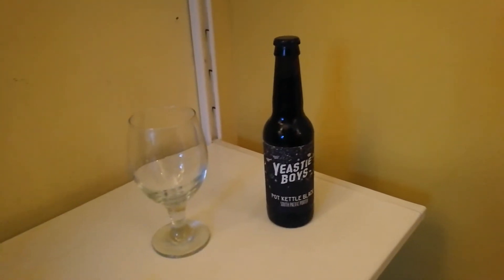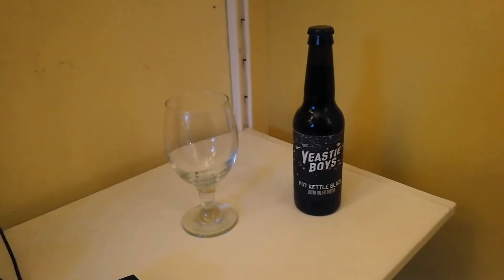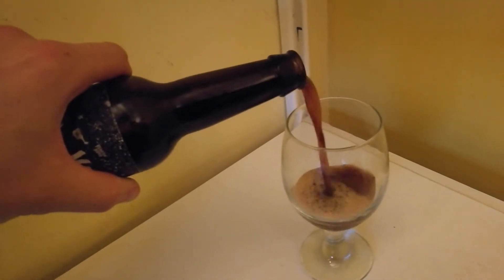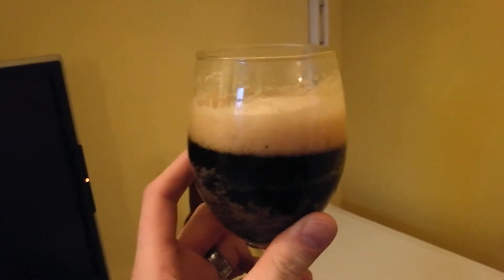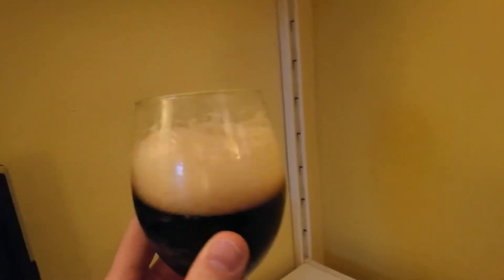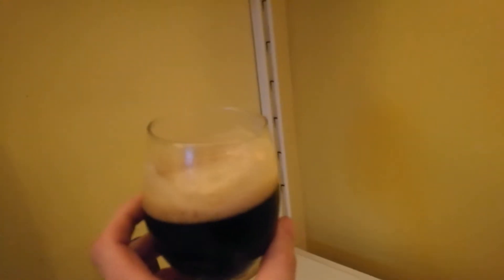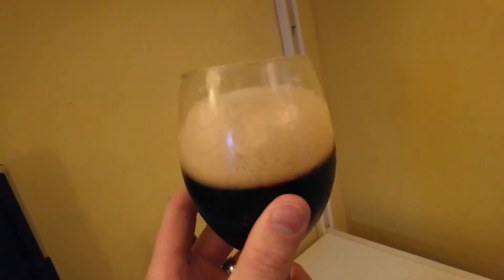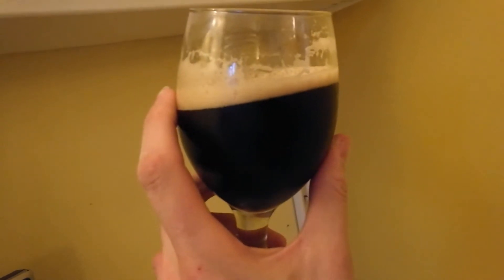SSBBR Yeastie Boys Pot Kettle Back Porter 6% 69p per 330ml bottle #87